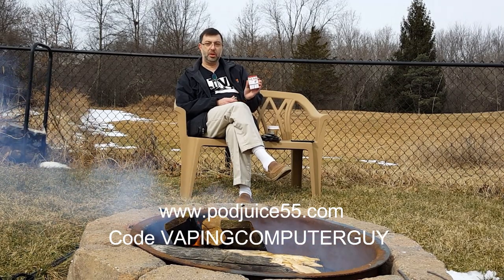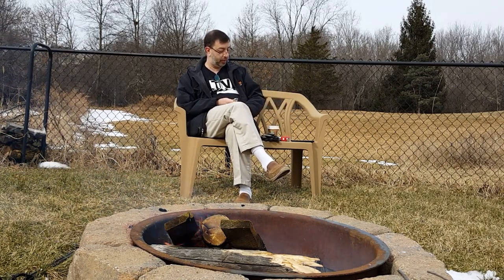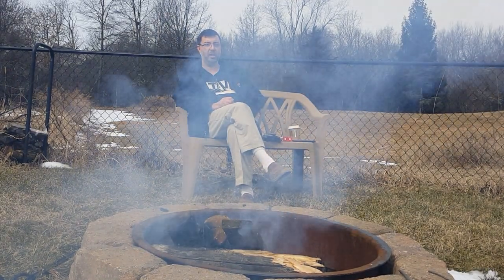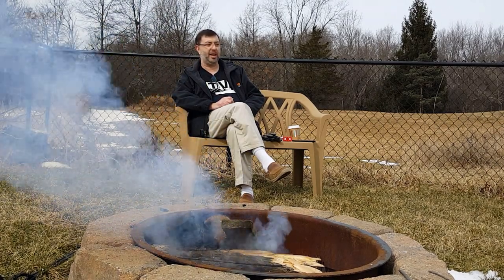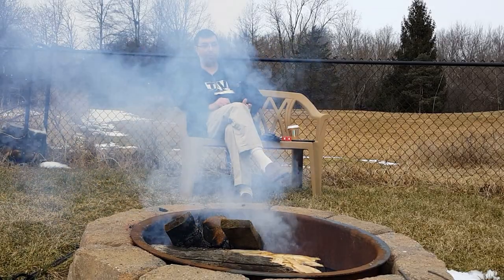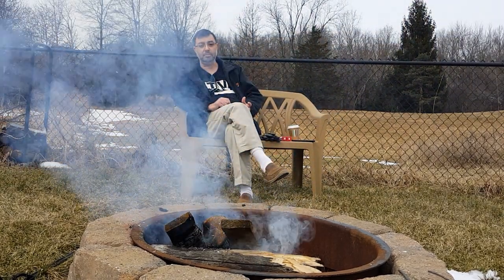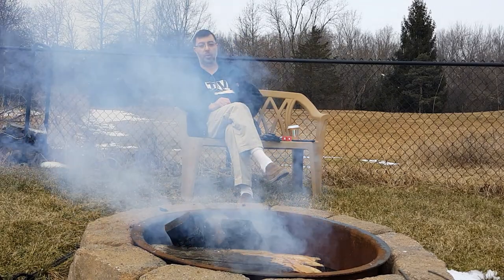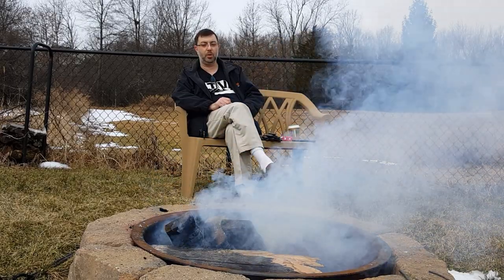Outdoor VLOG Thingie and PodJuice P2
This product contains nicotine. Nicotine is an addictive chemical.

VAFFLE APP, Born For Vaper!

The Place for vapers to hang out, chat, learn and share!

Vaptio (Vaptio .com) Code: Guy
Heaven Gifts Code AHG15
Vapor4 Life Code         VCG20
Source More ONE for $1 off all prodicts
Source More VANDY30 for  30% Of Vandy Vape Products

Please note that the products shown in this video may contain Nicotine.  Nicotine is an addictive chemical.  You must be of legal age in your area to purchase or use nicotine products.